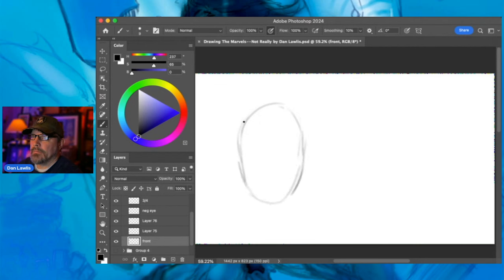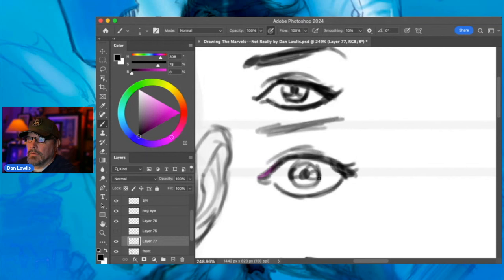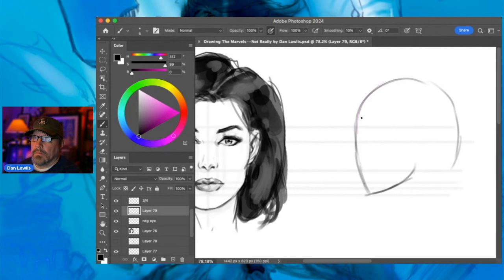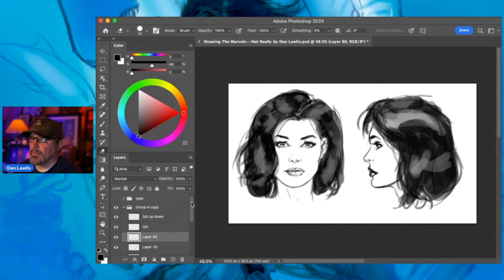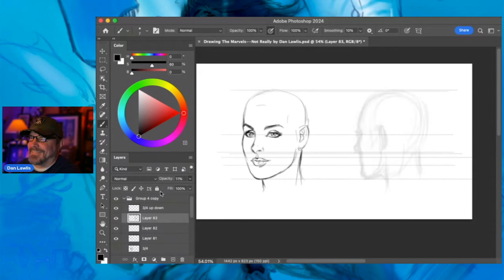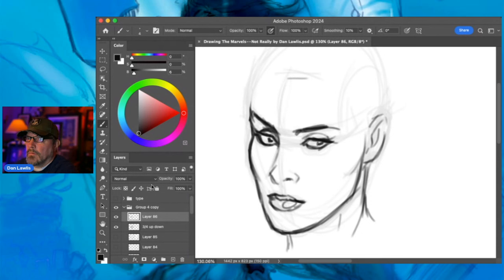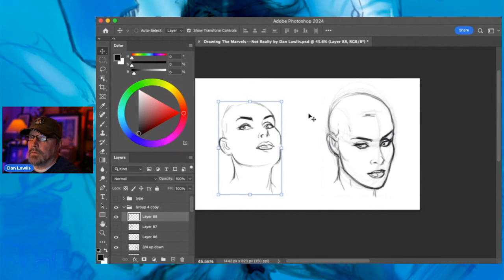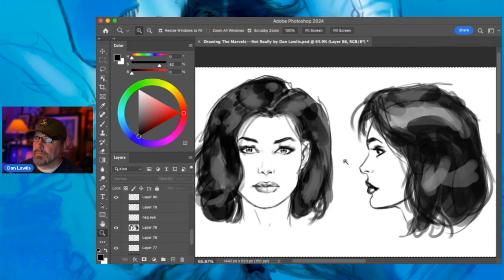How to Draw the Female Face By Dan Lawlis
Knowing how to draw the female head is critical when creating and selling comics, since men love beautiful women. In this video, I break the process down into very simple, easy to understand steps.